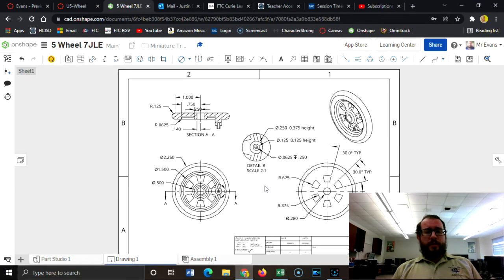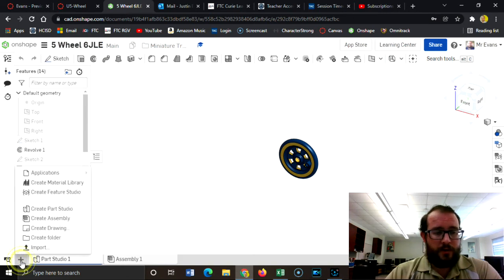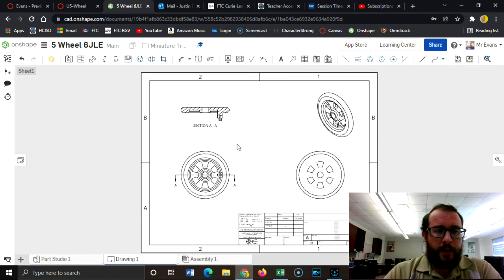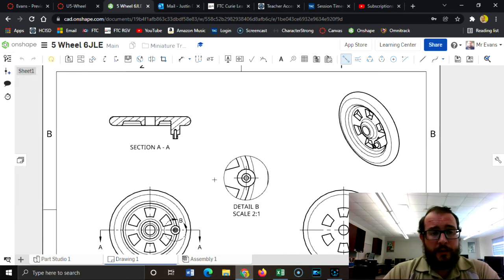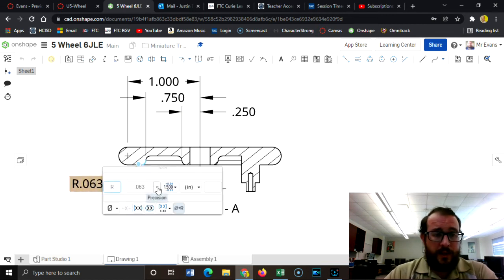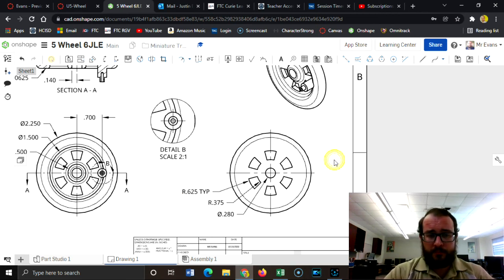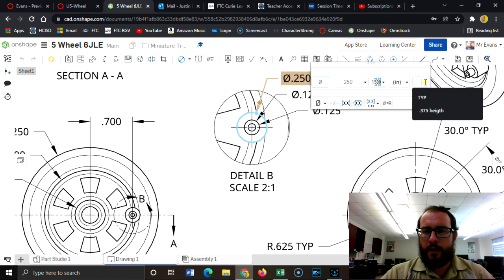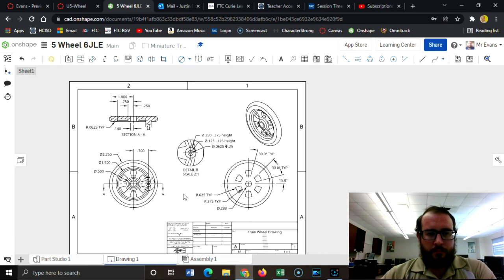Train Wheel Drawing